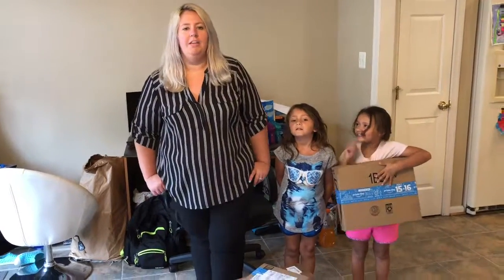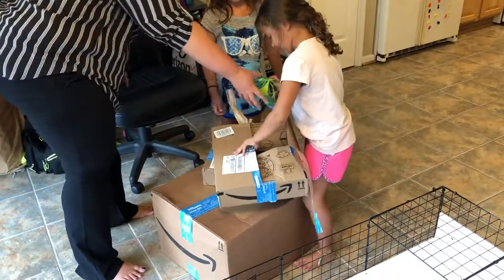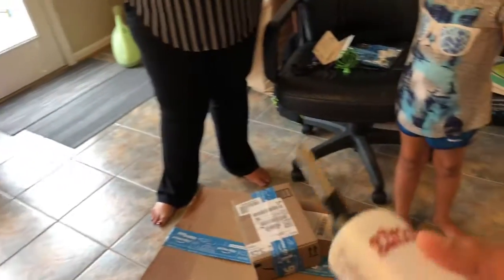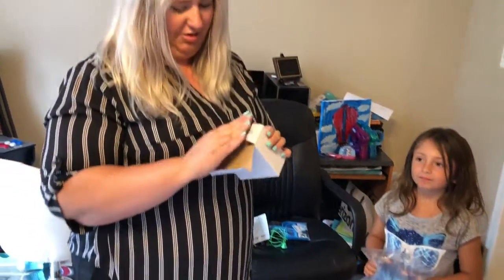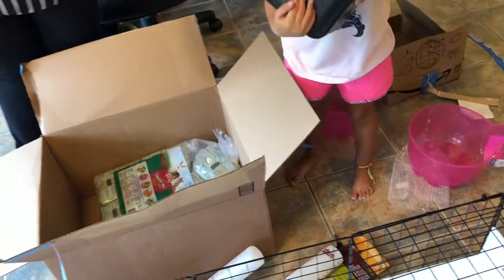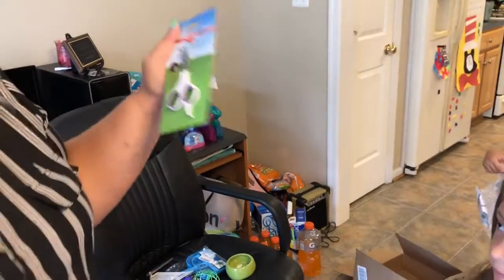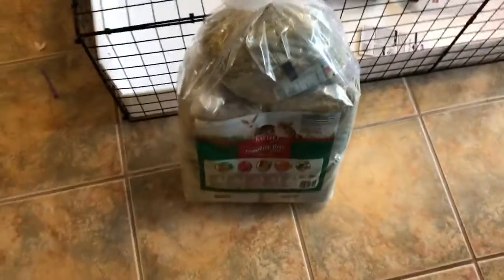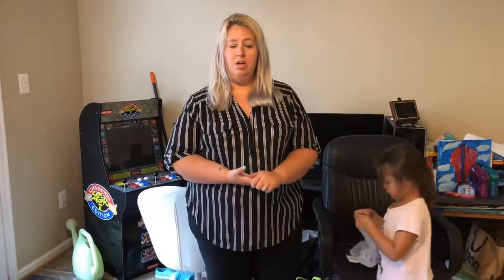Unboxing Guinea Pig Amazon Order 👀👍🏼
Opening part of our order for our pet guinea pigs